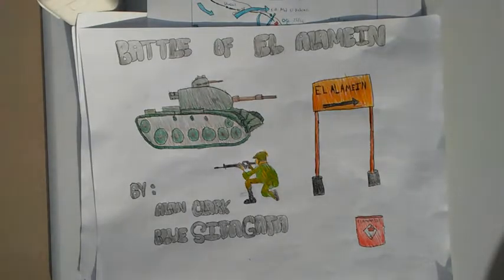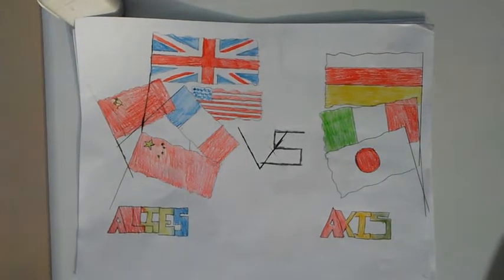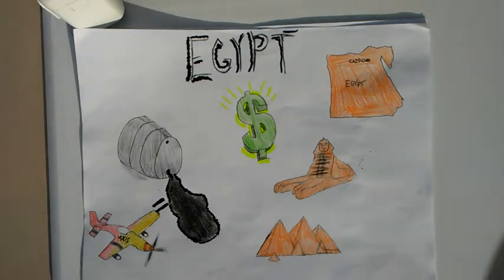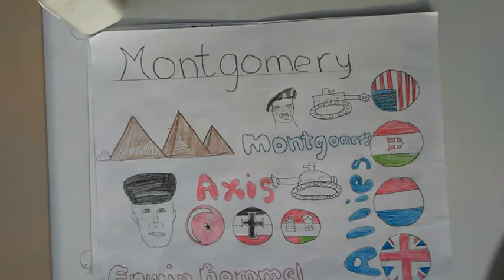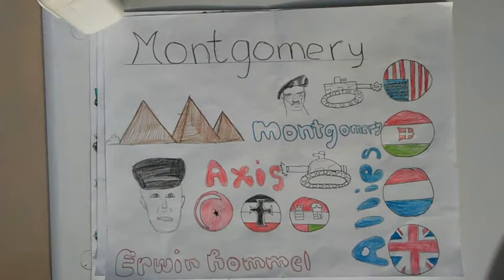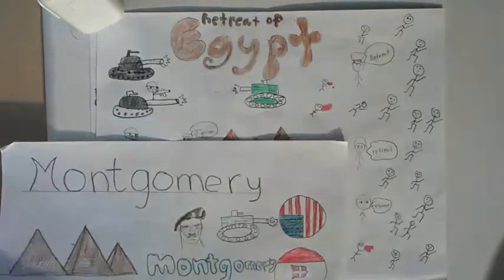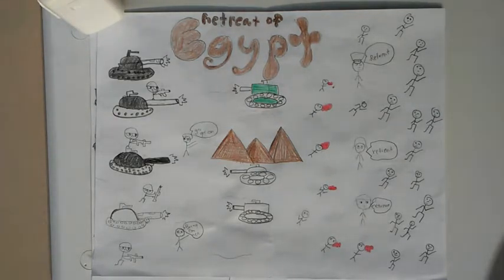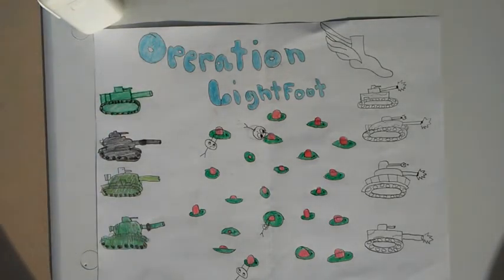Battle of el Alamein by Alan C. And Blue S.